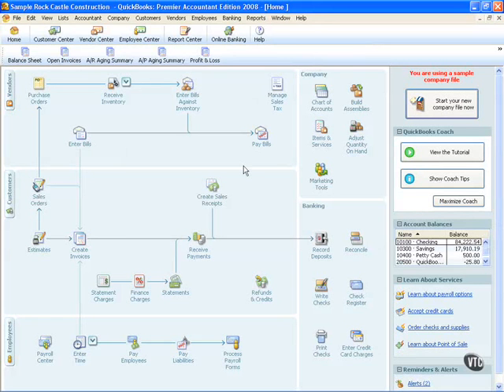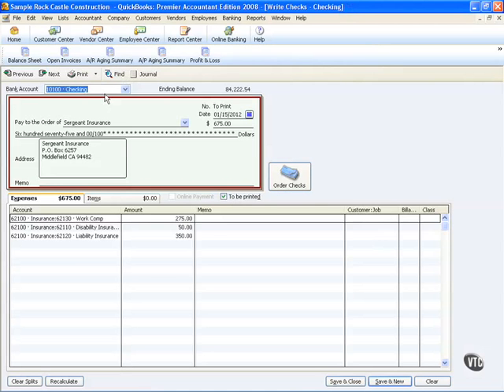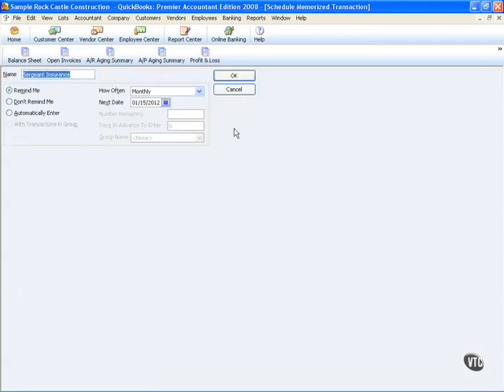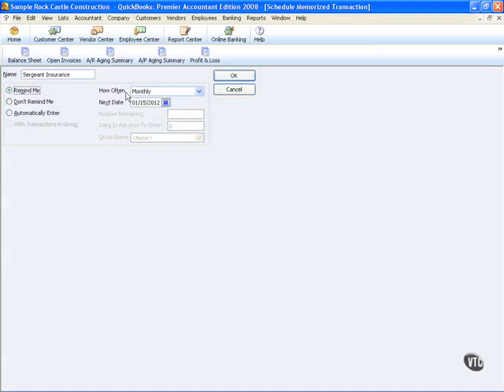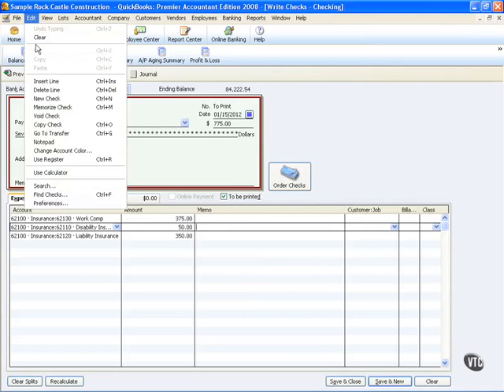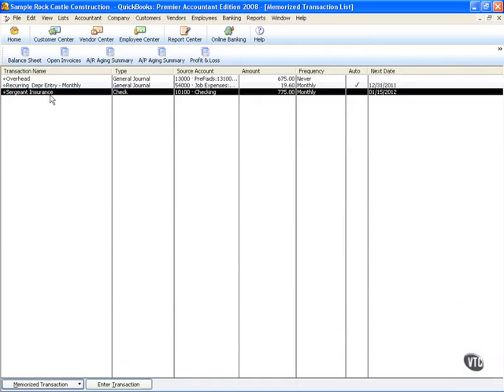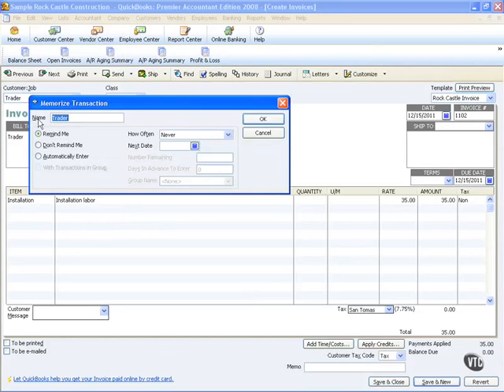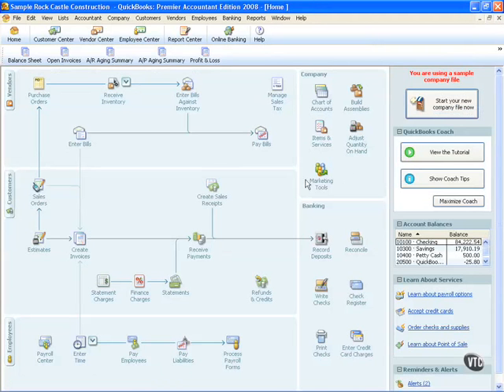27 03 Memorized Transactions